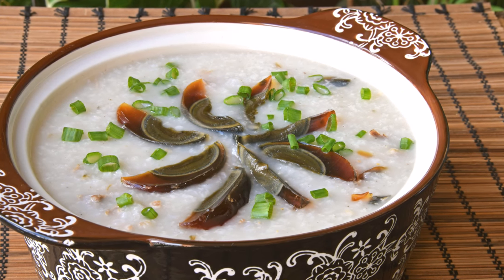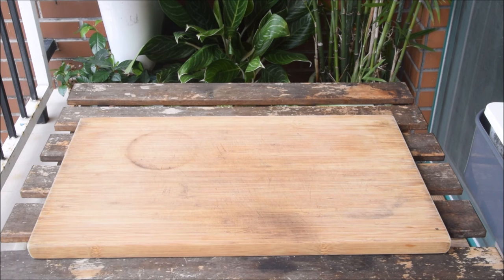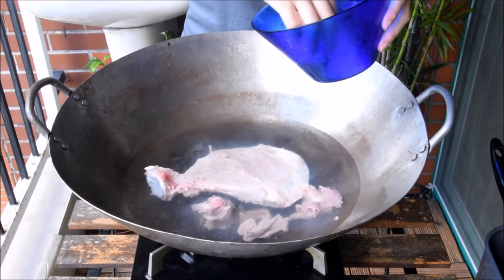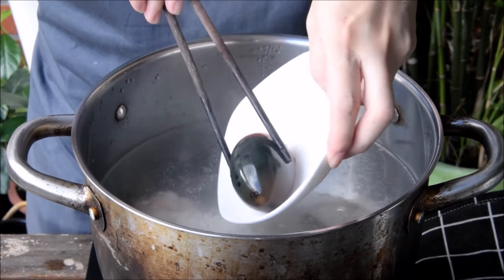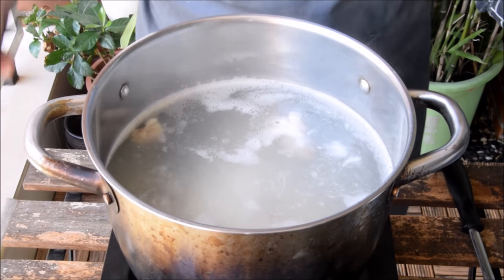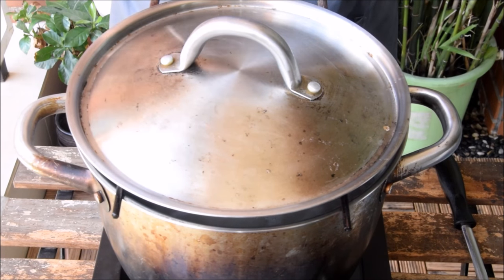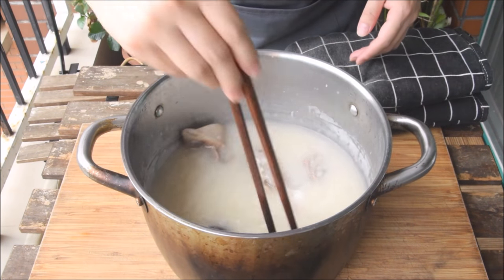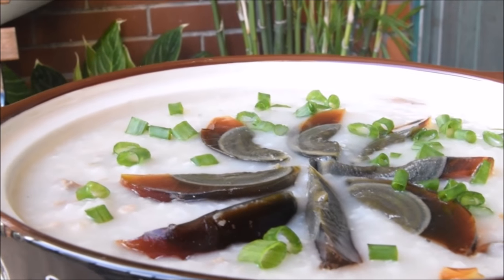Century Egg and Pork Congee, Dim Sum-style (皮蛋瘦肉粥) - How to Cook with Century Egg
Century Egg and Pork Congee - we wanted to teach you how to make a creamy Dim Sum-style Cantonese rice porridge.  This recipe is actually one of the easier congees you can make, and is a great introduction to making Cantonese-style congee.

Don't be intimidated by the inclusion of Century Egg, it's a great ingredient - especially in congee.  While raw century egg can have a rather distinctive taste, using it in congee is a great introduction to the ingredient.